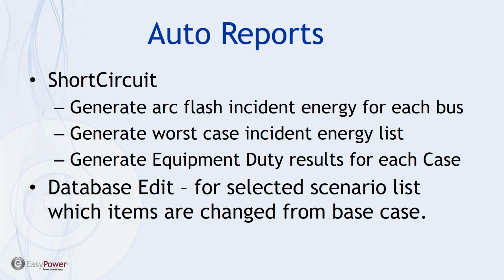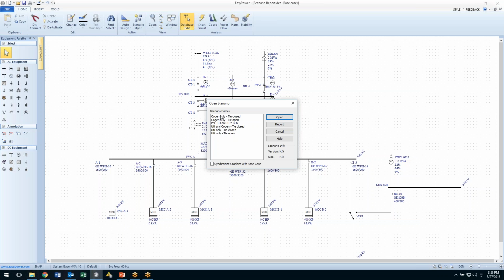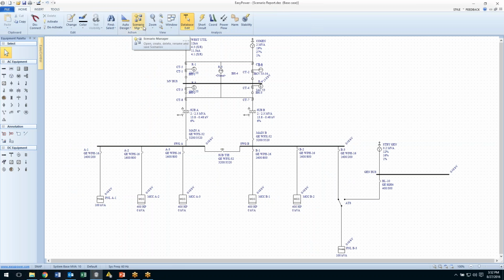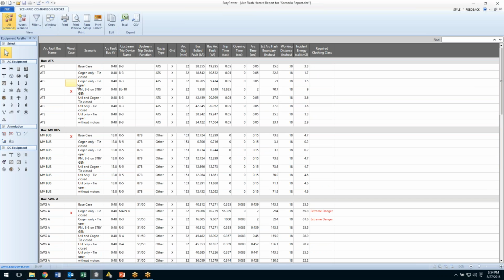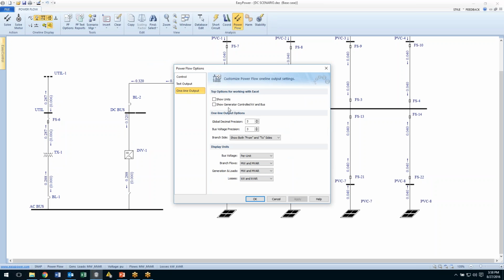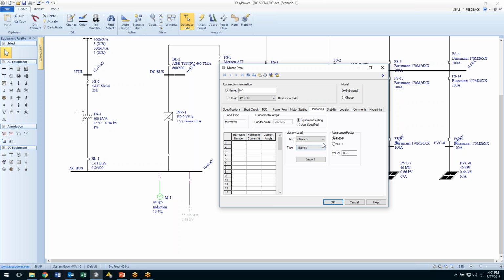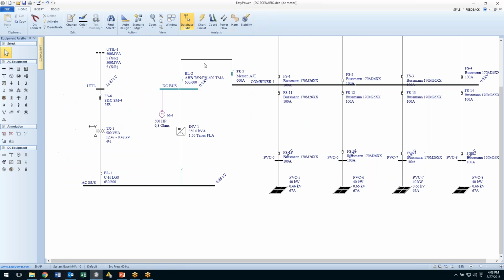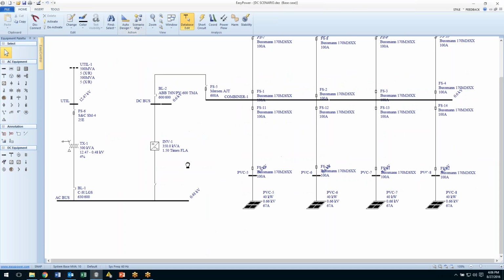The Ins and Outs of using the Scenario Manager with EasyPower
Originally designed to give PowerFlow more flexibility, Scenario Manager has become a strong utility for arc flash calculations. Jim covers examples that use Scenario Manager to its full extent, providing comparisons and labels for the worst-case system configuration for both arc flash incident energy and equipment duty reports and labels.